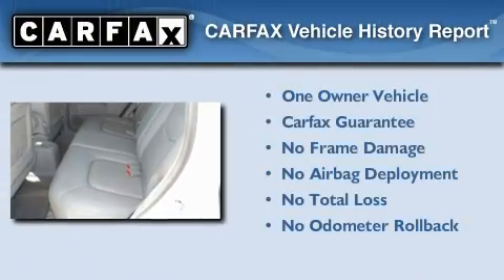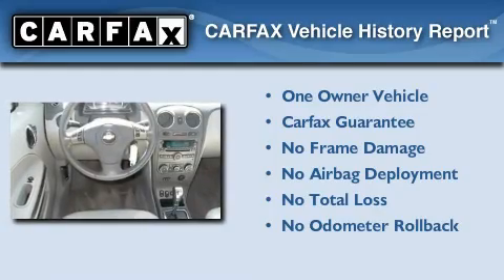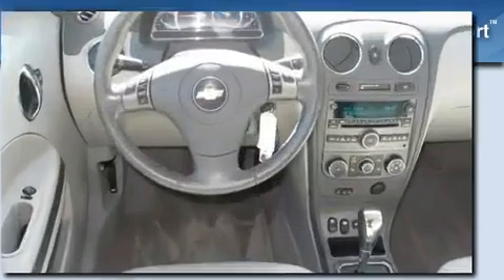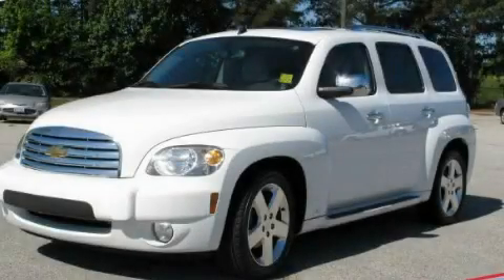2007 Chevrolet HHR McDonough GA 30253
Year : 2007
 Make : Chevrolet
 Model : HHR
 Engine : Gas I4 2.4L/145
 Trans . : Automatic
 Exterior : Summit White
 Miles : 86,302
 Interior : GRAY
 BELLAMY-STRICKLAND CHEVROLET

 145 Industrial Blvd
 McDonough , GA 30253
 2007 Chevrolet HHR McDonough GA